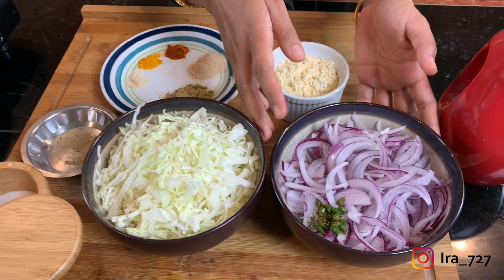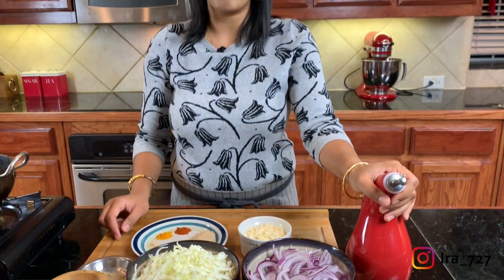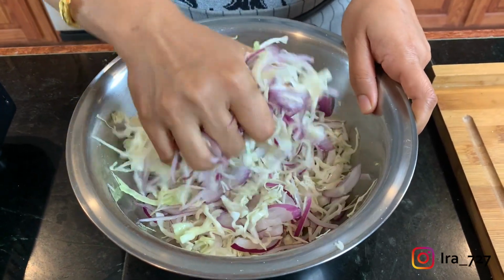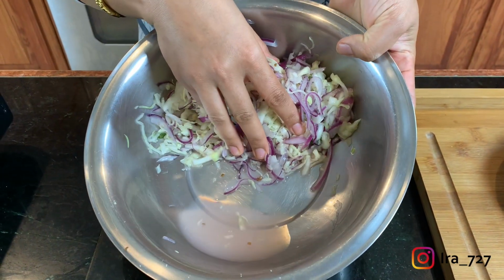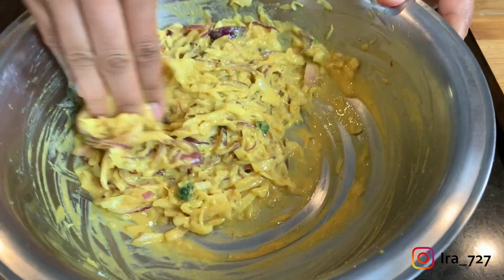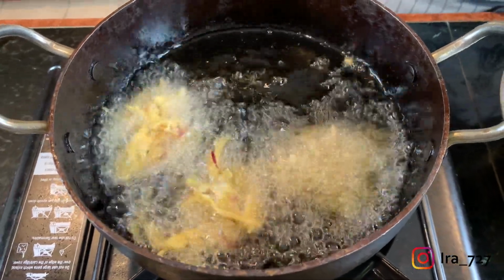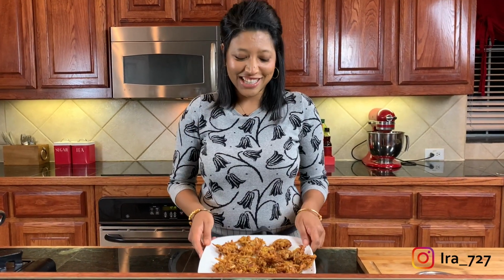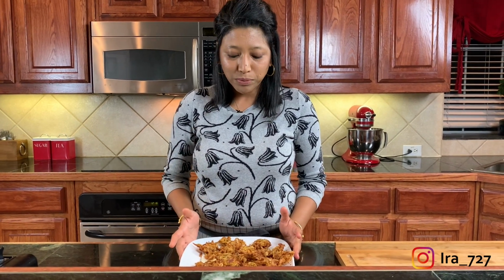Onion Pakoda | प्याजको पकौडा | Cook with Ira | Episode 13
How to make Pakoda

Ingredients:
Onions (thinly sliced) 2 cups
Cabbage (thinly sliced) 2 cups
Green Chillies (chopped) As needed
Dry Mango Powder 1 teaspoon
Cumin Coriander Powder 1 teaspoon
Red Chilli Powder 1/2 teaspoon
Turmeric Powder 1/4 teaspoon
Salt to taste
Asafoetida Powder (Hing) a pinch
Chickpea Flour (Besan) 1/2 cup
Chaat Masala (optional) 1/2 teaspoon

Process:

1. In a mixing bowl, add onions, cabbage, green chillies, and salt. Mix and massage really well for 2 minutes. Let it rest for 15 mins. The onions and cabbage will release water.
2. After 15 mins, add spices (dry mango powder, cumin coriander powder, red chilli powder, turmeric powder, and hing). Mix well.
3. Add besan (1 tablespoon at a time) until the mixture comes together. Do not add too much besan otherwise pakodas will be very doughy and not crispy. You need to add just enough besan that will hold the mixture together while frying.
4. Heat oil in a deep frying pan on medium heat.
5. Drop roughly 1 tablespoon of the pakoda mixture into the hot oil and fry for 3-4 mins. Turn it over in the middle. Cook until it becomes golden brown.
6. Sprinkle chaat masala on top.
7. Serve them hot with a hot cup of Tea.